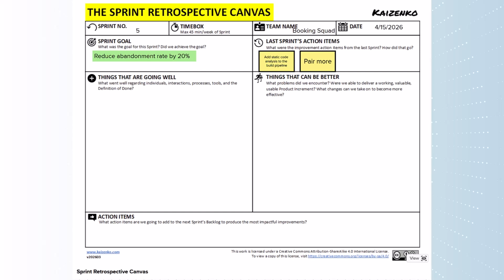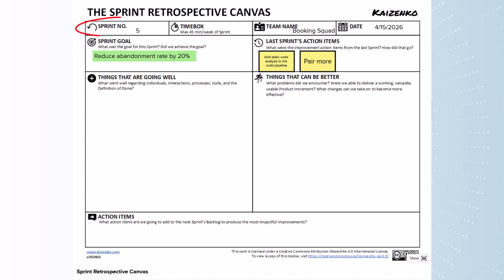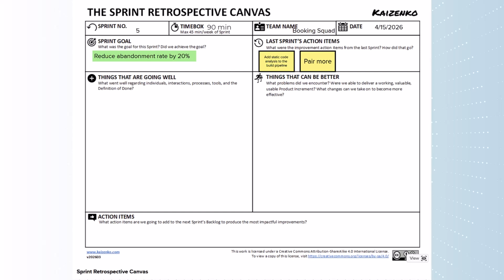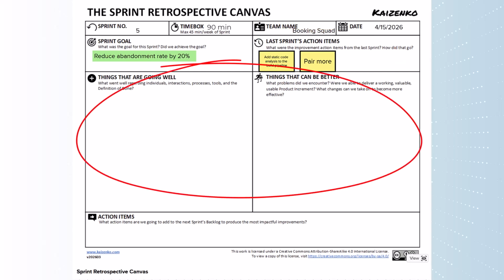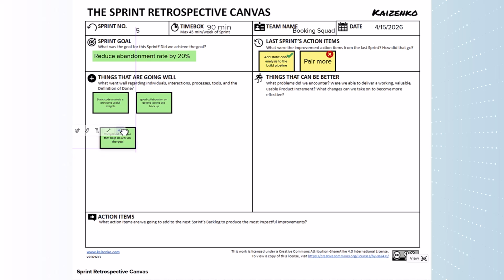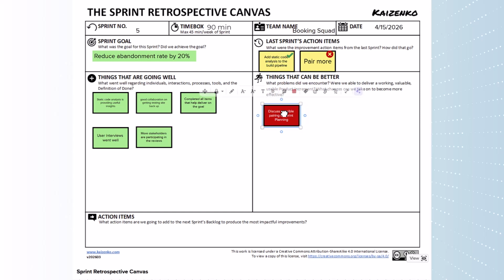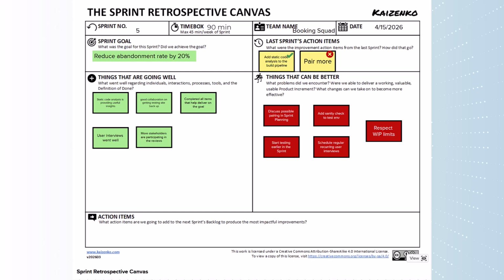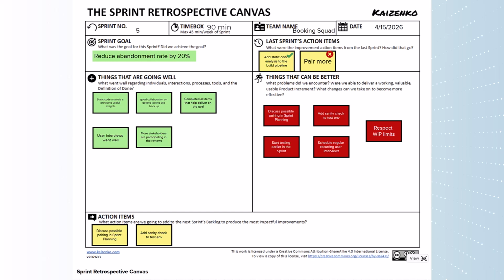Sprint Retrospective Canvas and Template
Is your team's Sprint Retrospective falling flat? The Sprint Retrospective
Canvas gives your new Scrum Team a simple, structured way to inspect, adapt, and actually improve. 🎯 Grab the free template below!

📌 WHAT YOU'LL LEARN IN THIS VIDEO
 – Overview of the Sprint Retrospective Canvas
 – Sprint Goal: Setting the context for the retro
– Last Sprint's Action Items: Reviewing what you committed to
– Things Going Well: Celebrating team wins
– Things That Can Be Better: Identifying improvement areas
– Action Items: Committing to meaningful improvements

📚 PART OF THE SCRUM FOUNDATIONS CANVAS SERIES
This video is part of the Scrum Foundations Canvas series, where we walk
through practical, visual templates to help Scrum Teams run more effective